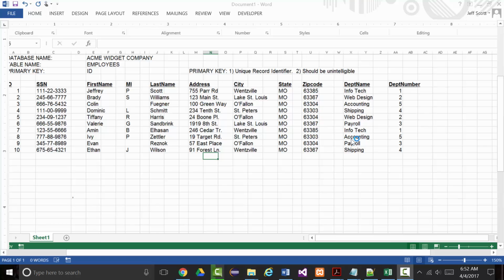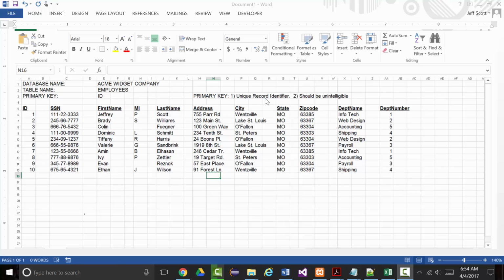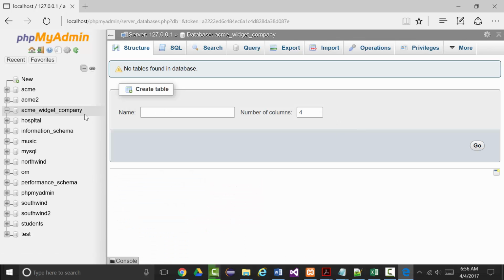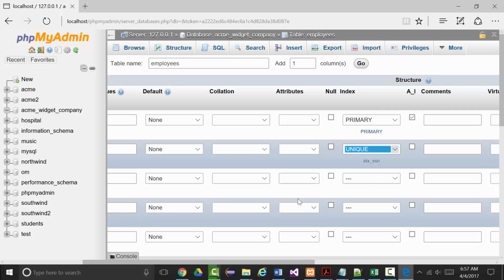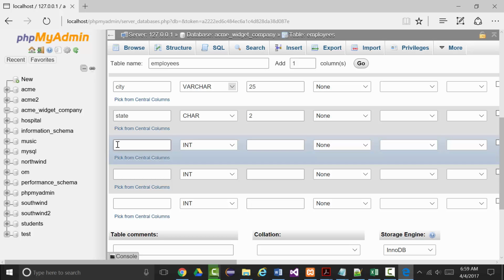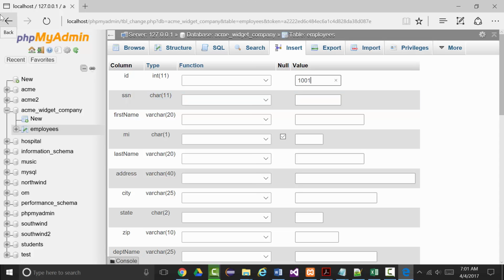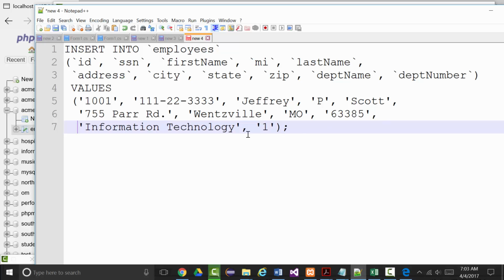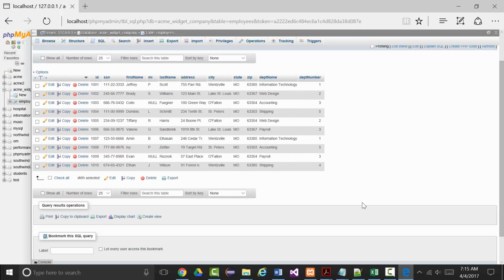Lecture50 - Intro to PHPMyAdmin - Part02